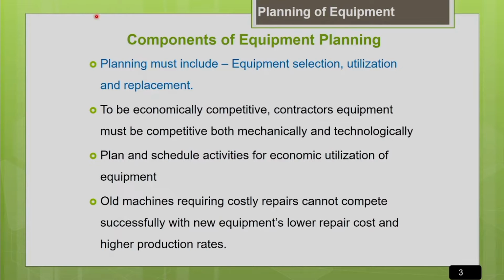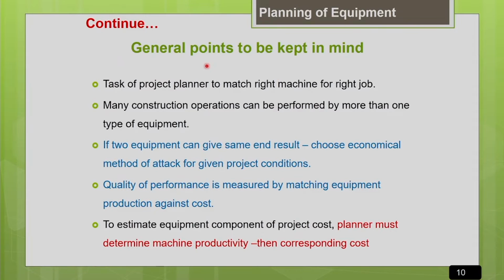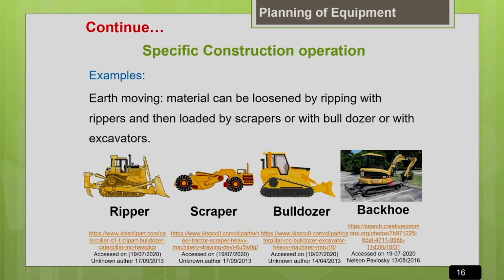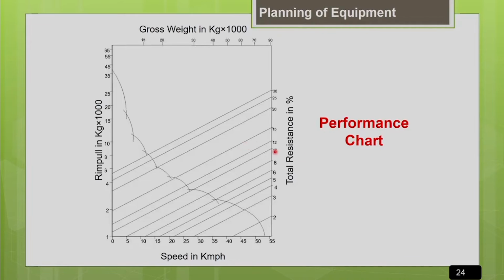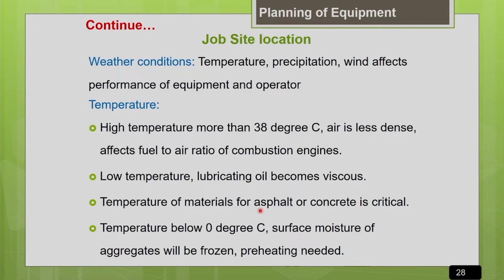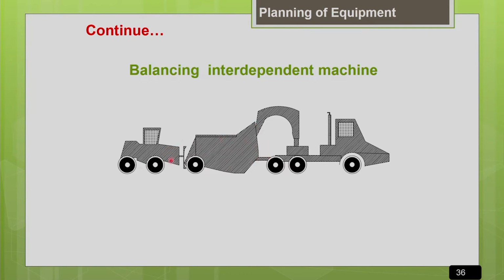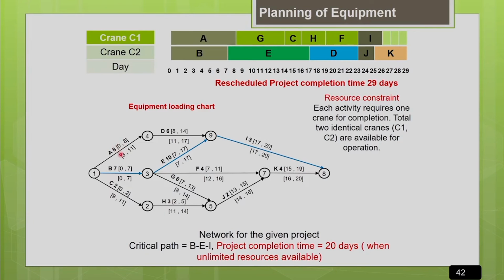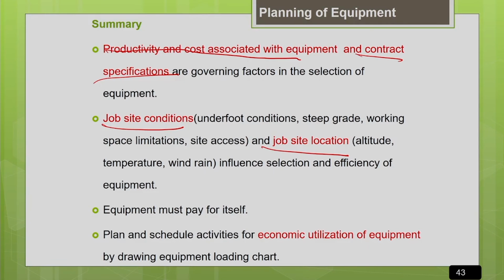Lecture 1: Planning process of equipment